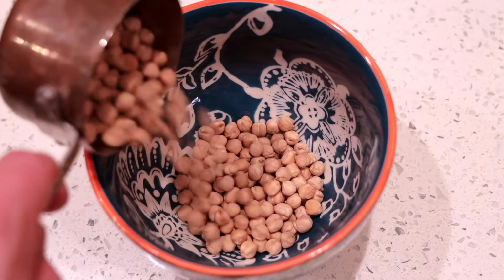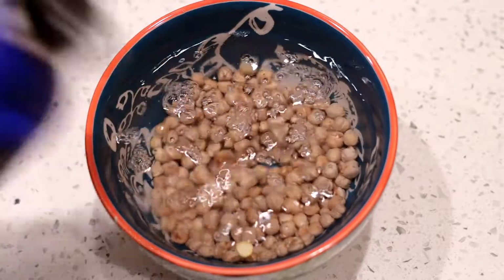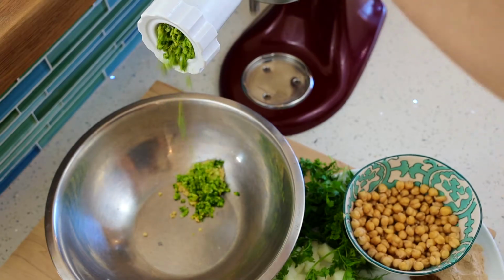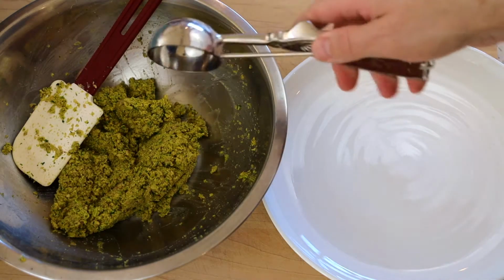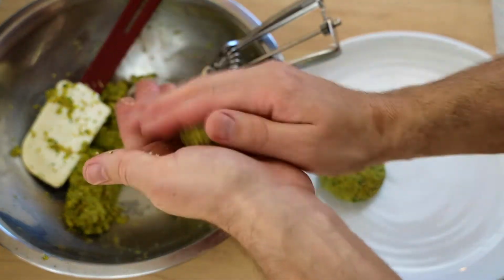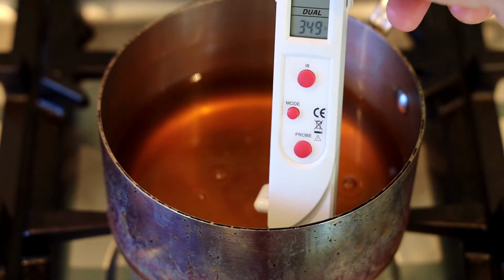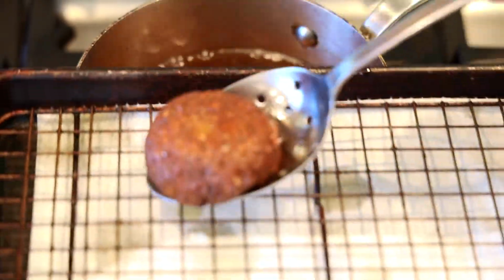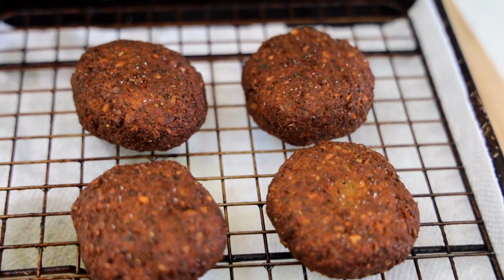Falafel From Scratch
Once you try these you will never go back to the dried packet again. Use a food processor if you do not have a grinder! Serve on its own with tahini dipping sauce, serve on top of salads or put in peta bread filled with other fixings for a delicious meal!

Recipe feeds two people:

1 cup dried chickpeas soaked in water overnight with 1 teaspoon baking soda
2 ea large garlic cloves
1/2 bunch parsley
1/2 bunch mixture of dill and cilantro
2 teaspoons kosher salt
1 teaspoon ground coriander and cumin
1/8 teaspoon cayenne, black pepper, and if using Aleppo
1 Tablespoon rice flour if gluten free or any other regular flour if not

This recipe is pretty foolproof. You must use dried chickpeas and make sure they are soaked overnight.

Don't make the portions too large or when they fry you will find the center to still be raw. Use a 2oz or 3oz scoop for best results and flatten them out a bit before frying. Falafel mix should be dry enough to form soft balls if not add a bit more flour.

Make sure when you fry to only fill up your pot 1/3 the way with oil!! This is crucial to avoid disasters!